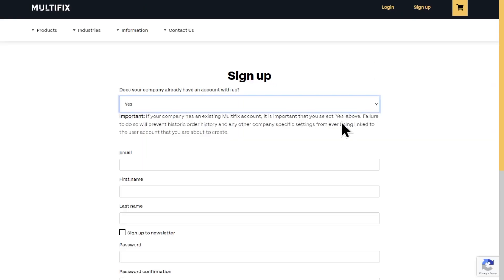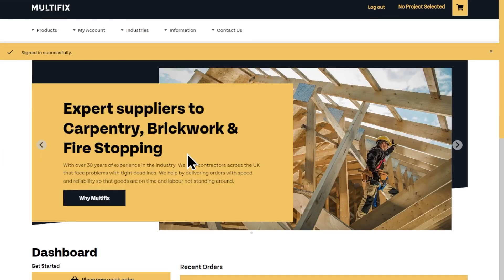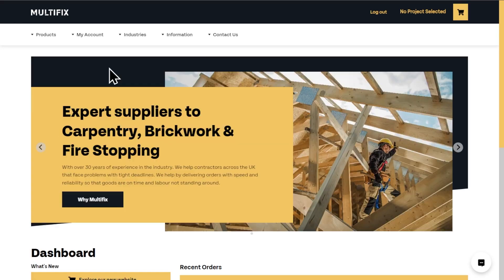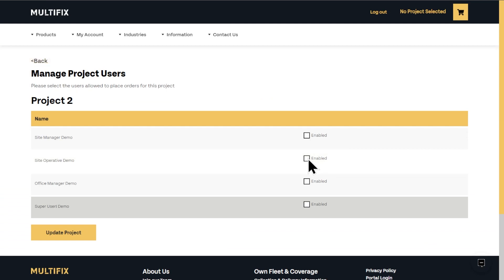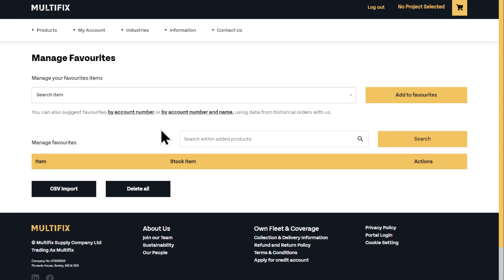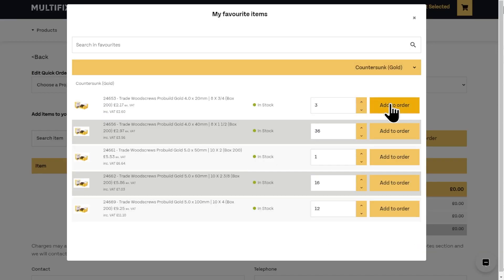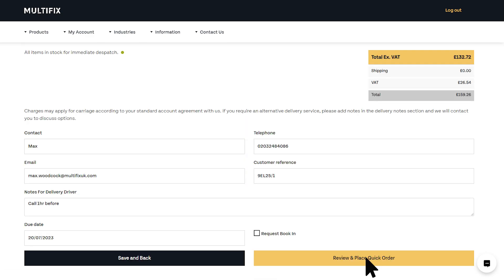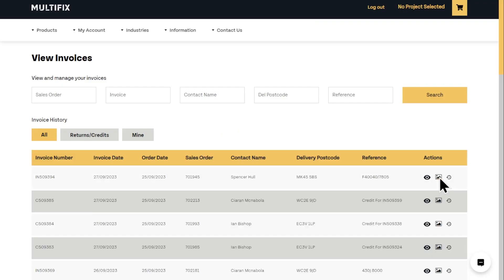00 Quick Set Up | Site Manager Guide